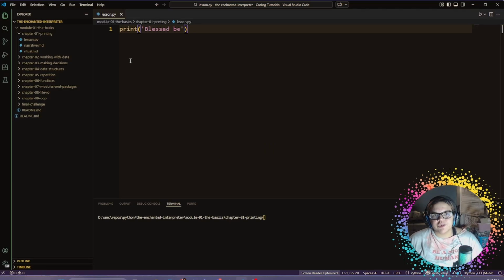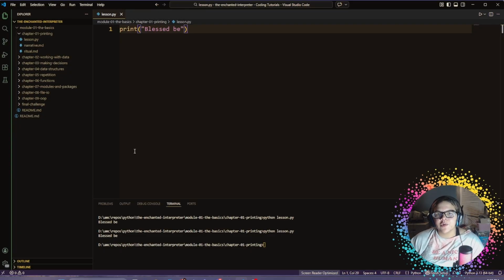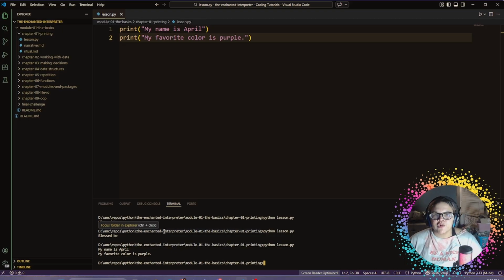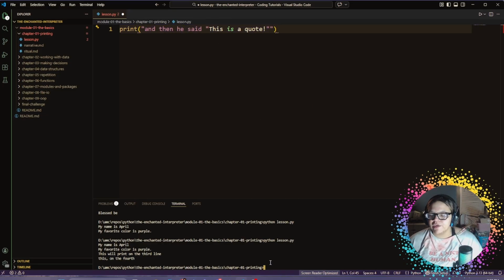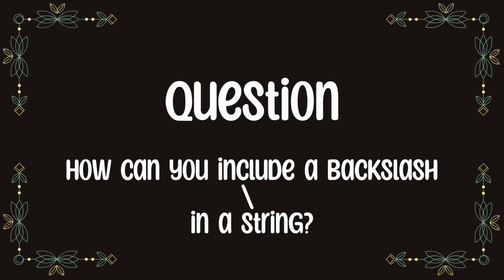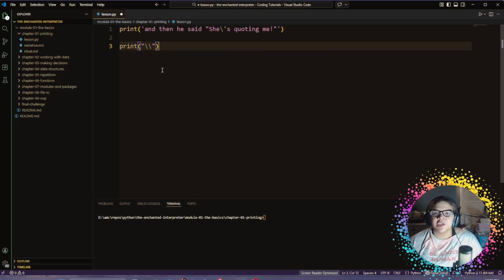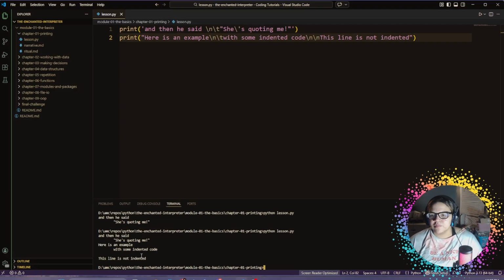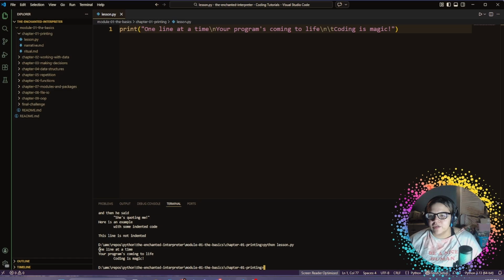The Enchanted Interpreter 1.1 - Printing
In this lesson we cover the print function - how to display information in your program, how strings work, and how to use escape sequences to format them.